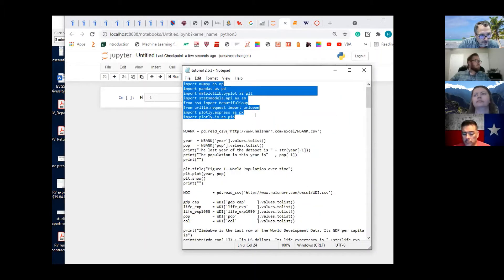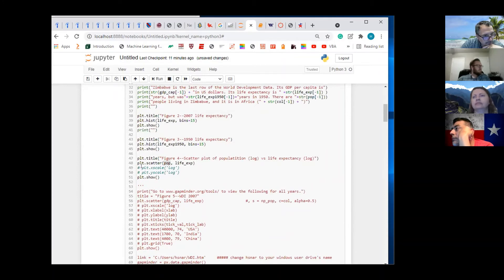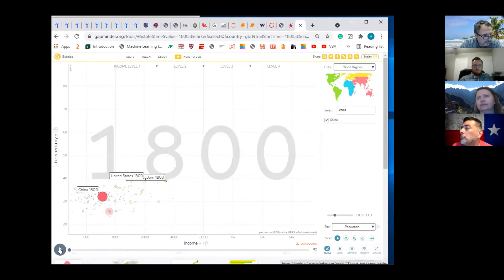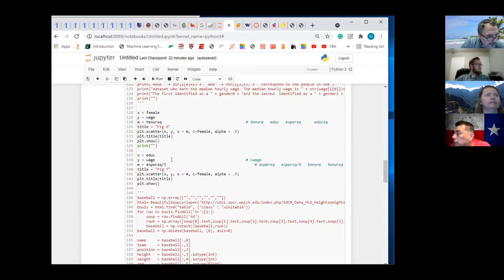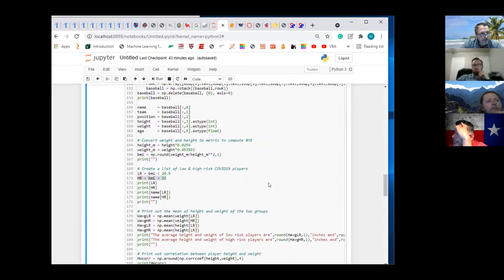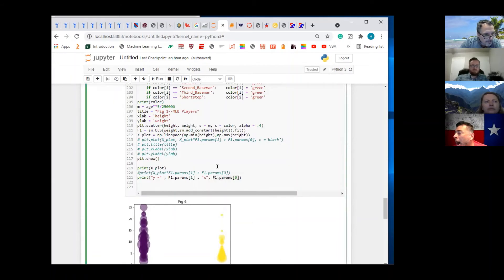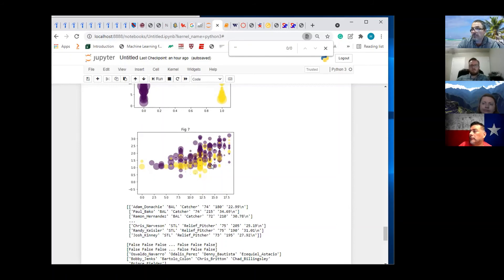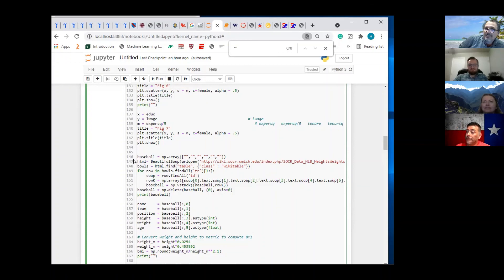Visualizations with Python.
Week 2, hour 2 of MBA 675 -- Introduction to Business Analytics. Visualizations with Python.